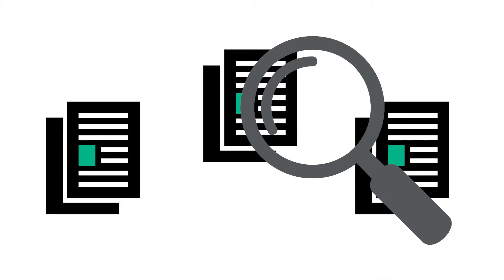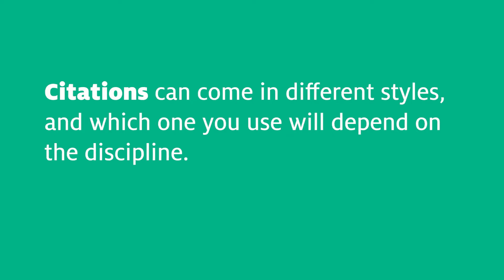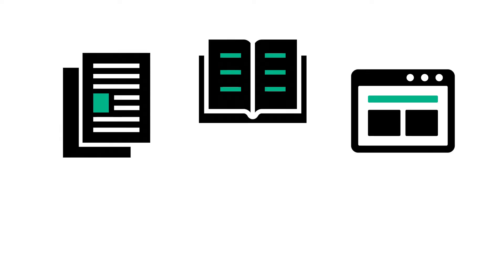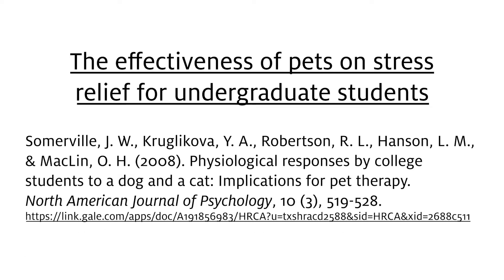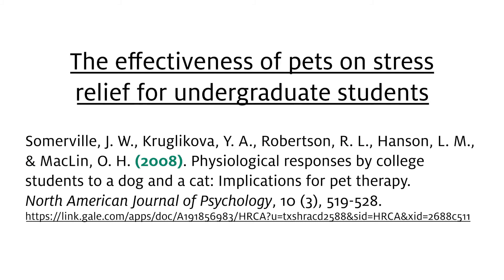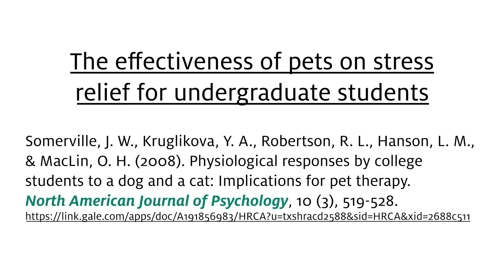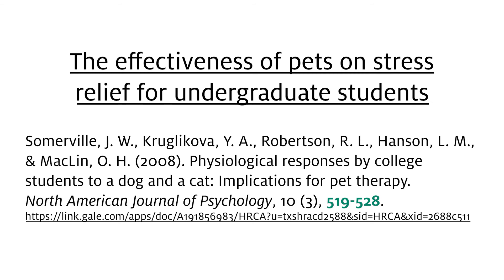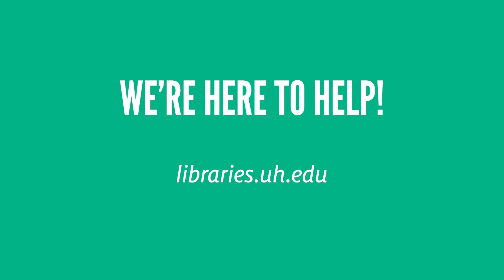How Do I Read a Citation?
You may be searching for sources for a research paper when you find one article that is very relevant to your topic.

The article references some other sources that sound promising and includes citations in a bibliography at the end, but you don’t know how to find the actual articles. Knowing how to read those citations can help you find what you need.

But what exactly is a citation?

A citation is a written way of giving credit to individuals or organizations for the intellectual and creative works used to support research. Citations help lead readers to those works. Citations can come in different styles, and which one you use will depend on the discipline.

MLA is typically used for humanities subjects like literature or languages; APA is used for education, psychology, and many of the sciences; and Chicago is common in history, business, and the fine arts. There are also more subject-specific styles, such as IEEE, which is generally used in Engineering. This might be confusing at first, but all of these styles have the same basic elements to help you find the source.

Regardless of whether it’s a citation for an article, a book, or a webpage, they will include the author, title, and publication date, but there may be other information as well that will help you find the source. Let’s look at an example.

Let’s say you’re researching the effectiveness of pets on stress relief for undergraduate students. You find the following citation for an article that sounds promising:

Somerville, J. W., Kruglikova, Y. A., Robertson, R. L., Hanson, L. M., & MacLin, O. H. (2008). Physiological responses by college students to a dog and a cat: Implications for pet therapy. North American Journal of Psychology, 10 (3), 519-528.

The first thing you’ll want to note is the author’s name. In this case, there are five authors: Somerville, Kruglikova, Robertson, Hanson, and MacLin. This will be the first part of the citation whether it’s in MLA, APA, or Chicago. Depending on the style, the given name might only be an initial.

The date is also important to note and is often presented in parentheses. For this source, the date is the year 2008.

You’ll also want to look for the title. If it’s a book, it’ll be italicized. If it’s an article, the title might be in quotation marks depending on the style. In this case, because the citation is in APA, you can see that the title, “Physiological responses by college students to a dog and a cat: Implications for pet therapy,” is in sentence case.

You may have noticed that there’s another title that is italicized here, North American Journal of Psychology. That’s the title of the publication.

After that, if you’re looking at an article citation, you’ll find the volume and issue numbers, which in this case are volume 10 and issue 3. These are useful to know when you’re locating an article in particular.

For some types of sources, this will be followed by page numbers to give you a more precise location. Here, those pages are 519-528.

Finally, sometimes you’ll also find a link provided at the end of a citation when the source is a website or available online. This is usually the easiest way to find a source from a citation when it’s available, but because links can change, it’s not always a guarantee. This is why it’s helpful to have a full citation.

You can then search for the title in a library database or Google Scholar and use the rest of the information to confirm you’ve found the right article.

If you’re still having trouble with reading a citation and finding a source, contact UH Libraries for further help.